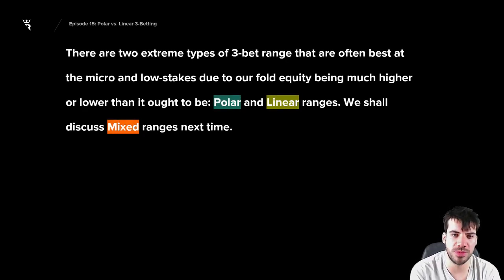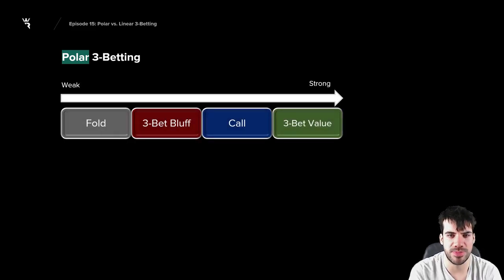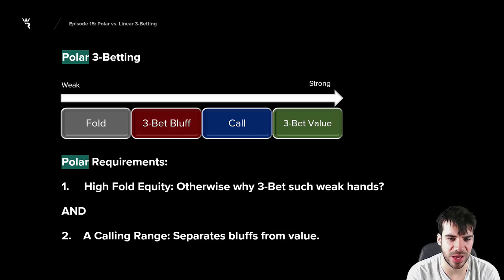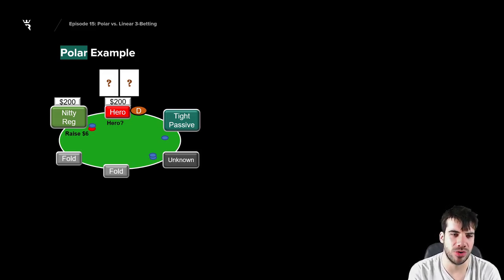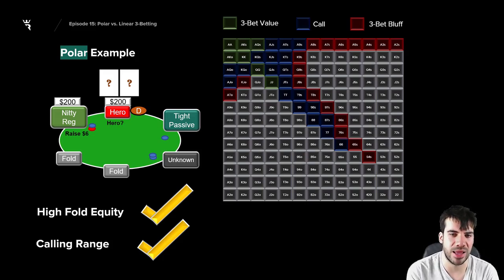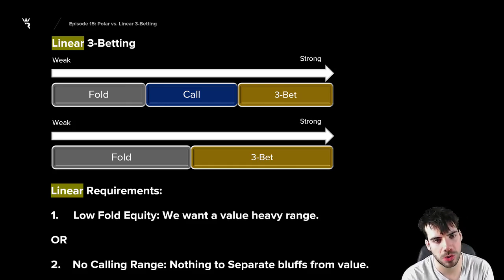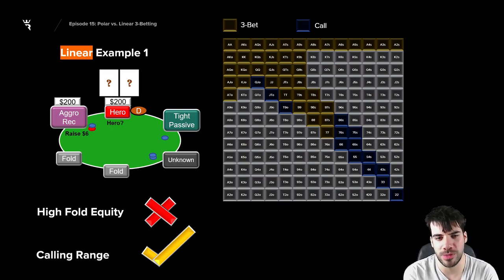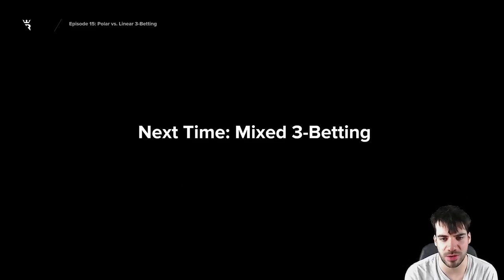Polar vs Linear 3 betting Run It Once15